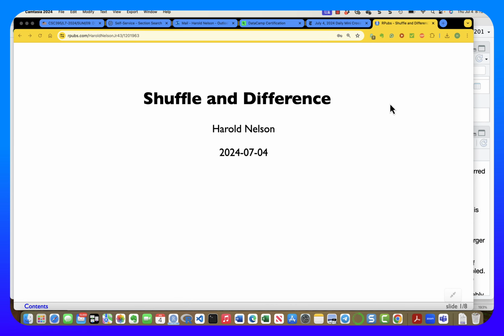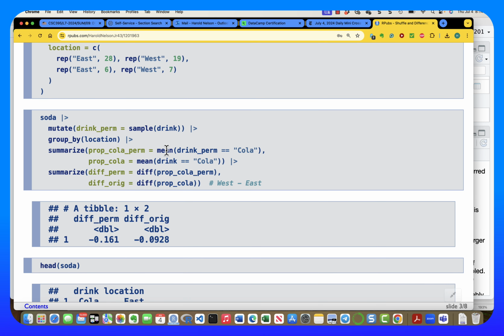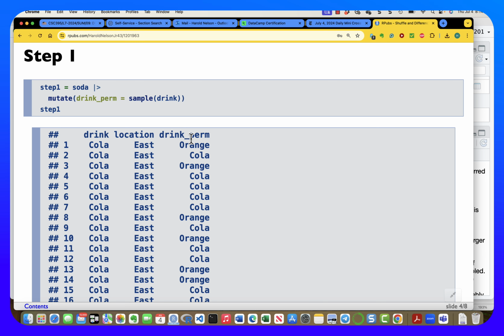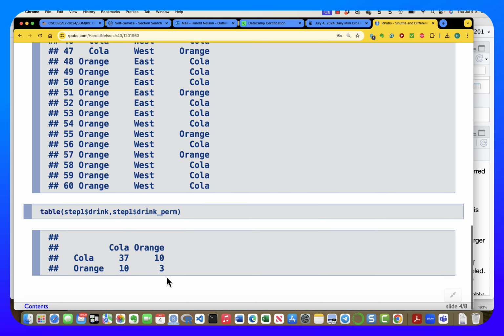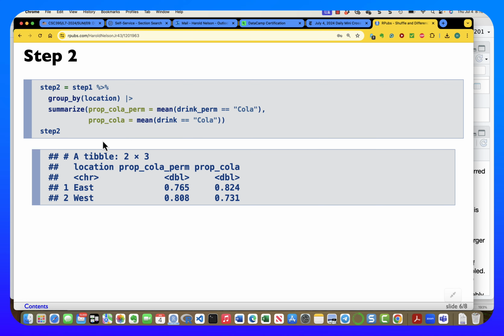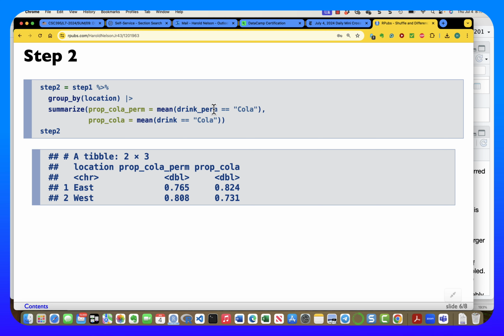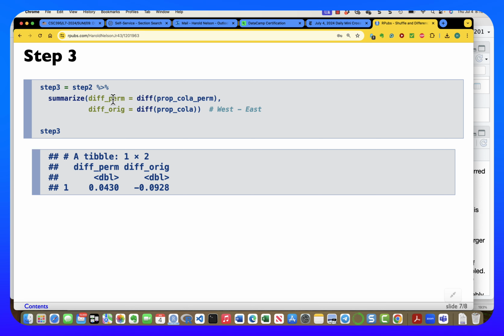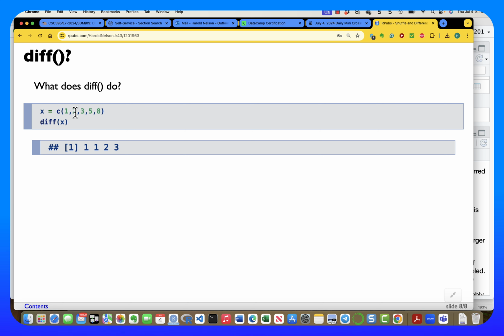Shuffle and Difference